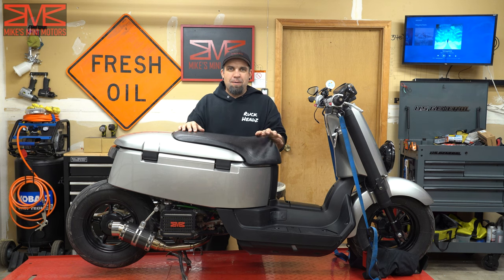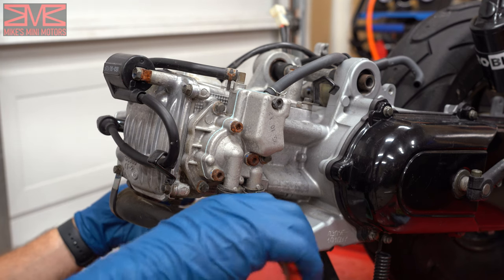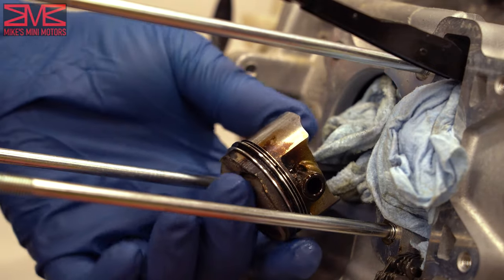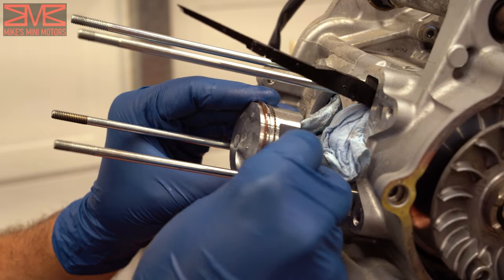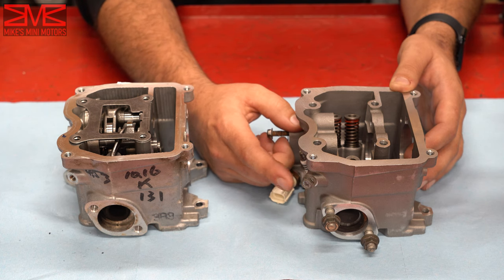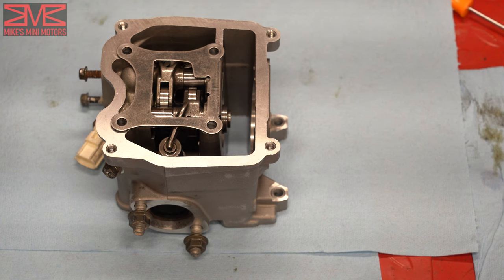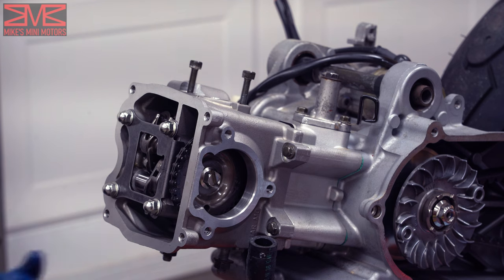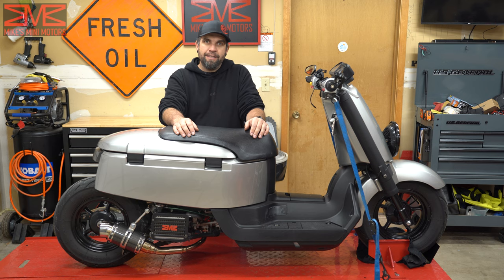Big Booty Trudy's Upgrade: Yamaha C3 76cc Big Bore Kit Installation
🛵🔧 Power Upgrade Alert 🔧🛵

Elevate your Yamaha C3, Zuma 50F, Vino 4T scooter from 50cc all the way to 76cc with this performanc Big Bore Kit! This upgrade isn't just about more power, it's about transforming your ride into something truly fun to ride! Follow along as I show you every step of this exciting transformation.

🌟 76cc Big Bore Kit Features 🌟

Massive jump from 50cc to 76cc
Enhances acceleration and top speed
Improves throttle response and torque
Noticeably more power

Track your scooter's performance boost with the Dragy device:

Yamaha Zuma / BWS / C3 EFI fuel tuner (BEAST MODE)

Basic tune I used for my C3 for the Beast Mode Tuner.

500 rpm - set to 30

1000 rpm through 10500 rpm - set to 40

11000 rpm through 12000 rpm - set to -99 (optional, acts as a rev limit fail safe)

Chapters:

00:00 - Introduction
02:01 - Unboxing the big bore kit
03:17 - Cooling system removal
04:54 - Stock topend removal
09:26 - Piston ring install
12:26 - Piston & cylinder install
17:30 - Parts swap between heads
23:26 - Head install
25:12 - Setting the timing
28:12 - Refilling the coolant
29:30 - Initial startup
31:12 - Results

Filming equipment I use:
Main Camera
Main Camera Lens
Gimbal Camera
Camera slider
RGB Light